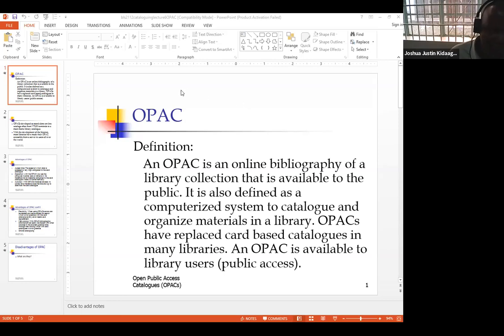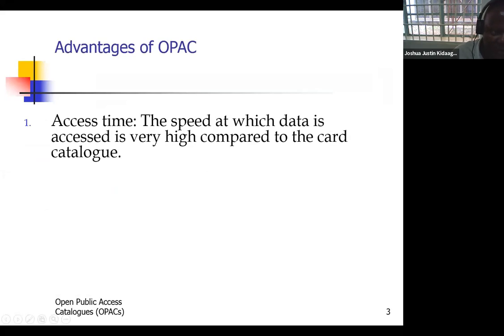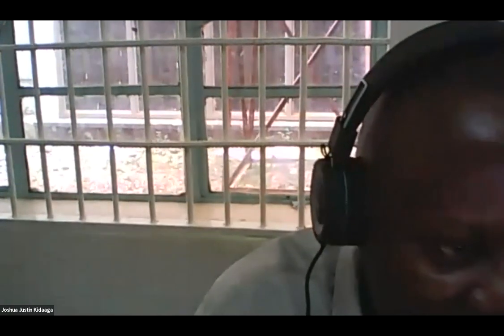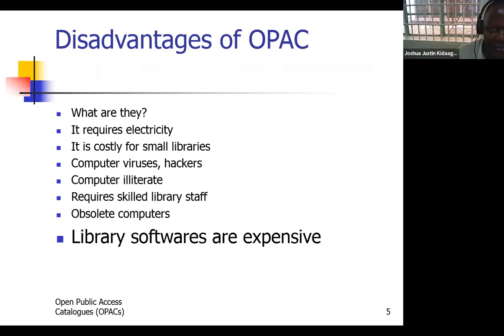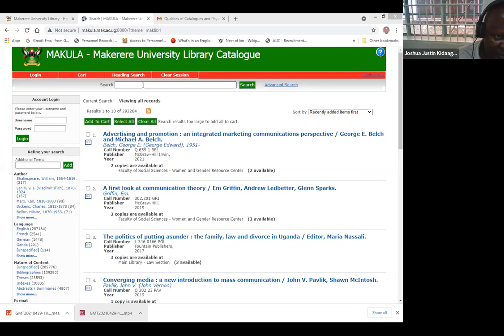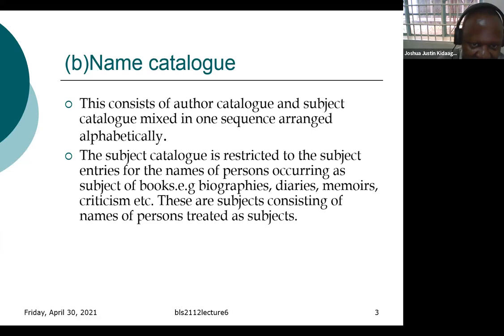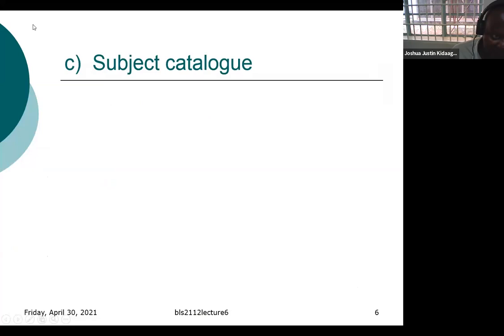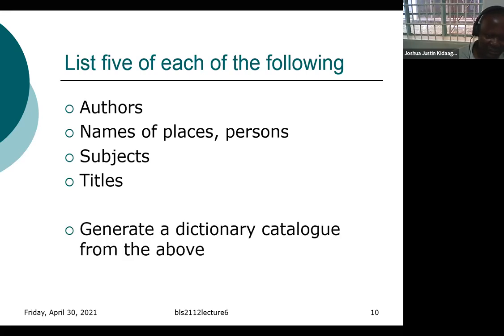Open Public Access Catalogue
Online Catalogues: Makerere University MAKULA